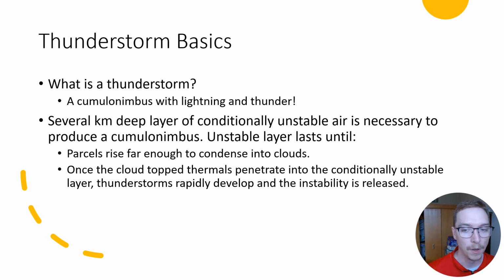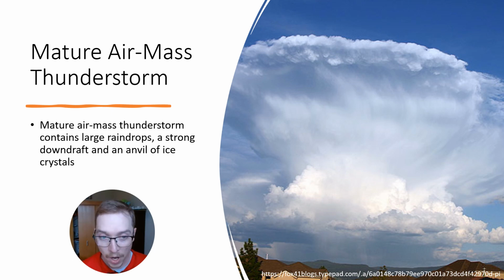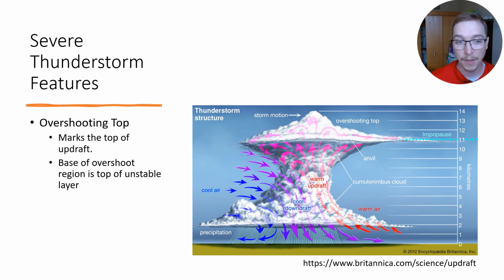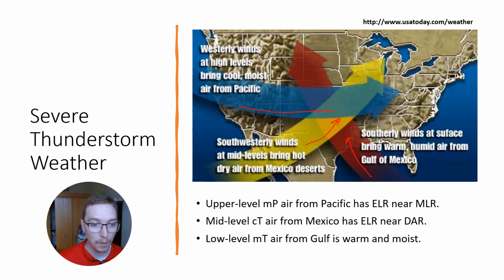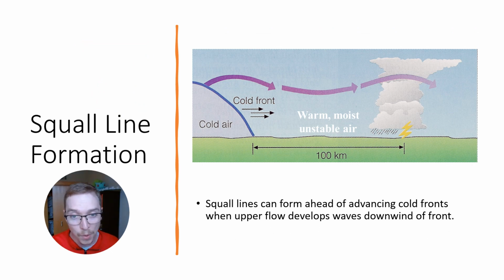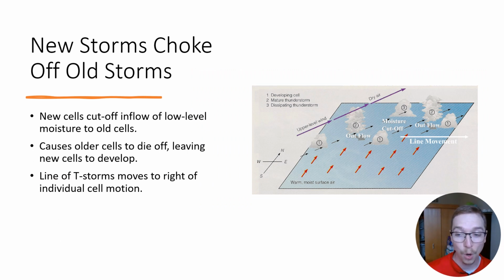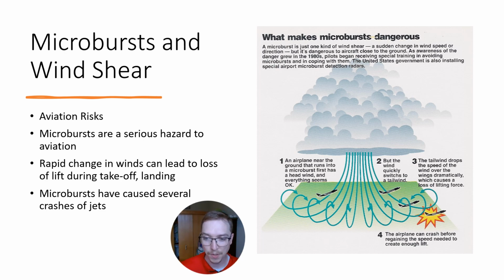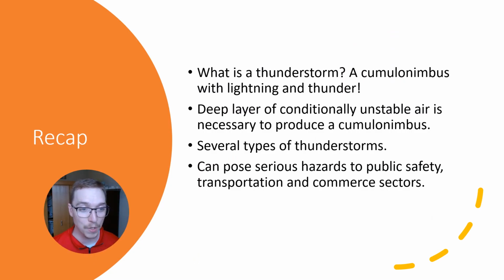GEOG 341 - Thunderstorms (Lecture 29)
This video was recorded for the University of Wisconsin-Eau Claire Spring 2023 GEOG 341 - Weather and Society course. In this video, Dr. Zach Hilgendorf discusses thunderstorms form, the various types of thunderstorms, and the meteorological phenomena that they produce.